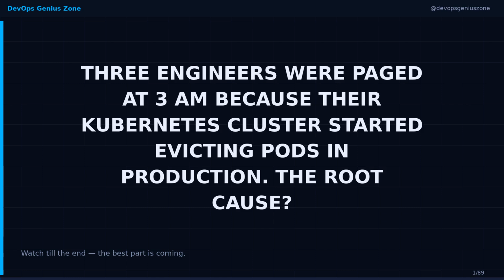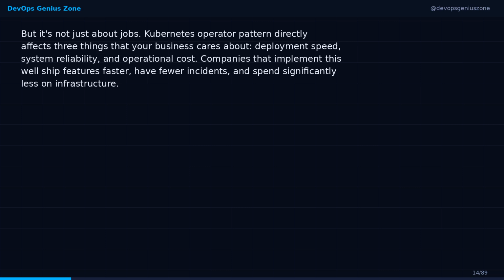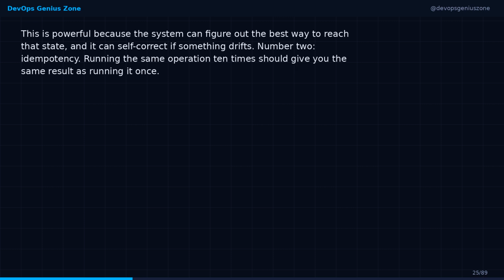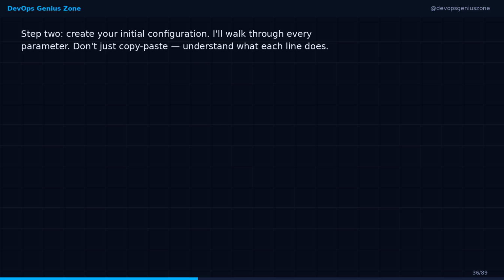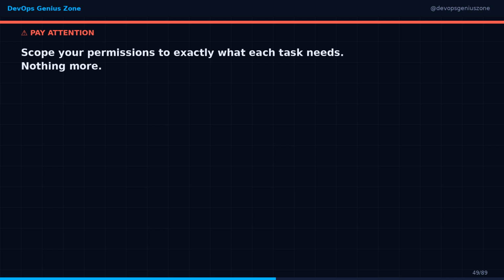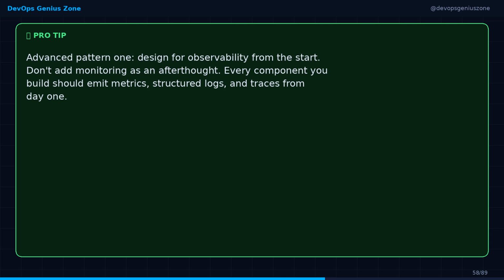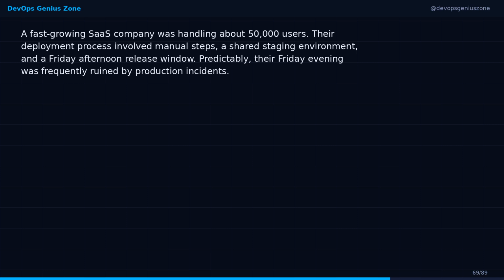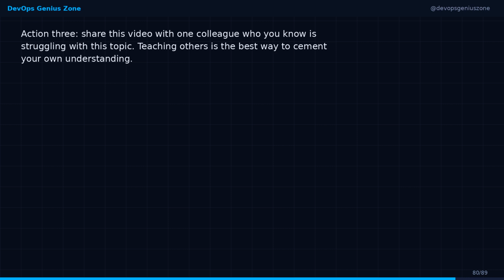Kubernetes Operator Pattern — Complete Deep Dive Guide | 2025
Most engineers use Kubernetes operator pattern every day — but miss the patterns that actually matter. In this complete guide, I break down Kubernetes operator pattern — build self-managing applications from first principles with real commands, real mistakes, and real outcomes.

📌 CHAPTERS
0:00 The Hook — Why This Changes Everything
1:30 Why This Matters in 2025
4:00 Core Concepts Explained Simply
10:00 Step-by-Step Hands-On Walkthrough
20:00 Mistakes That Get Engineers Fired
25:00 Advanced Patterns — Junior vs Senior
28:00 Real-World Case Study
31:00 Your Action Plan
33:00 What's Coming Tomorrow

1. The #1 mistake engineers make with Kubernetes operator pattern (and how to avoid it)
2. The mental model that makes everything click
3. Step-by-step commands you can run right now
4. Advanced patterns that separate juniors from seniors
5. A real-world case study with measurable outcomes

👇 Drop your questions in the comments — I personally respond to every one.

Day 35 of 365 | DevOps Genius Zone